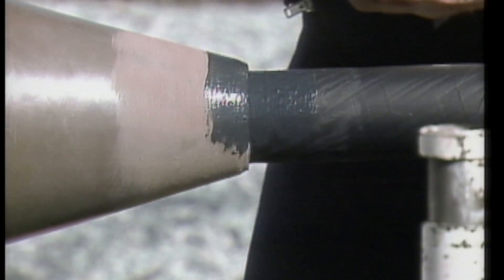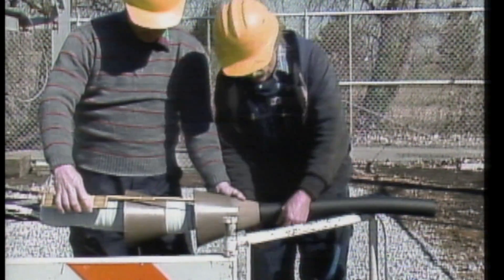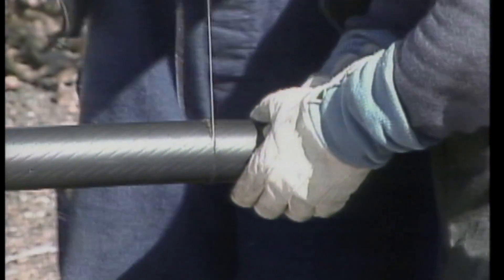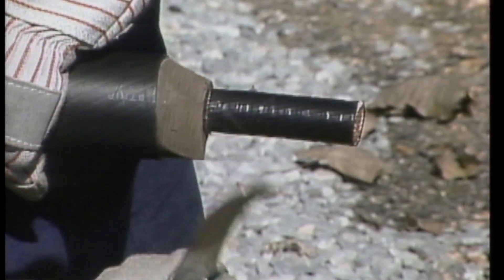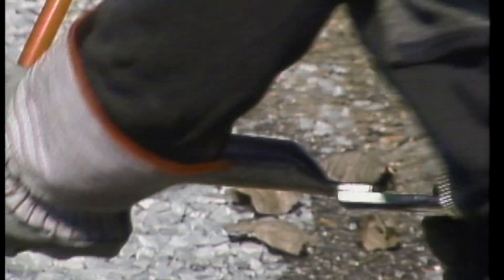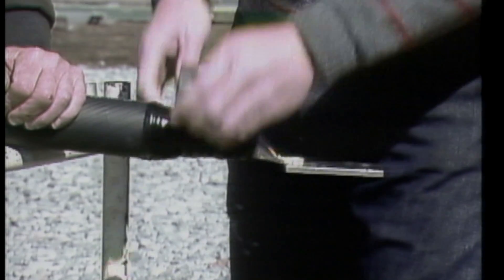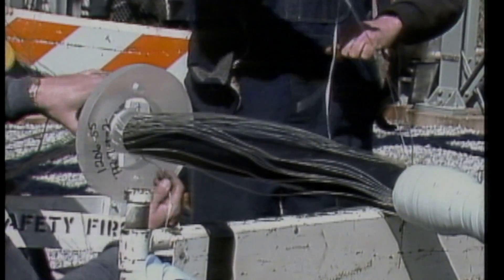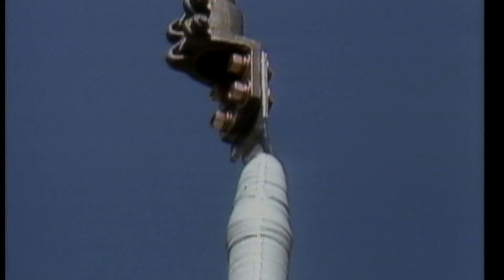High Voltage Terminations [PREVIEW]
High-voltage cables are manufactured to exact specifications so that they can withstand a variety of mechanical and electrical stresses. When a high-voltage cable is terminated for a connection to a circuit or equipment in a substation or switchyard, the termination must also be made to exact specifications. If this is not done, the termination could become a weak point in the circuit.